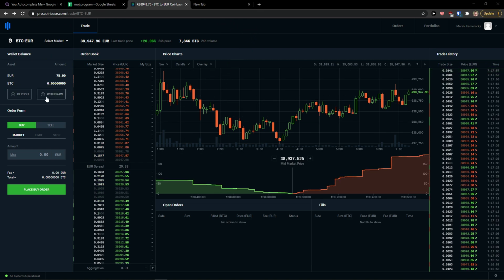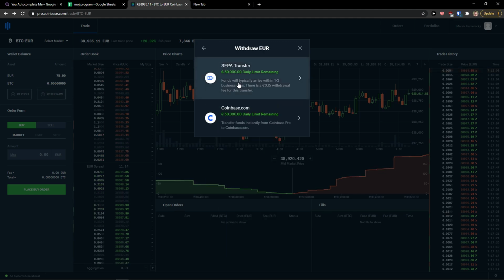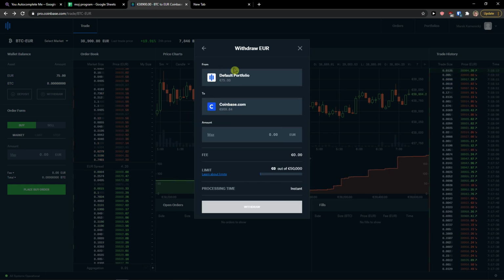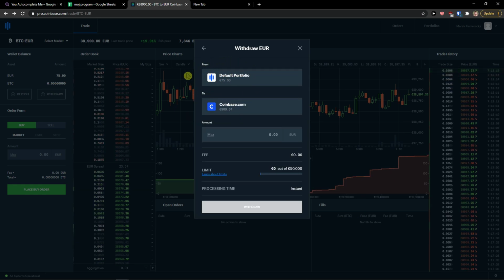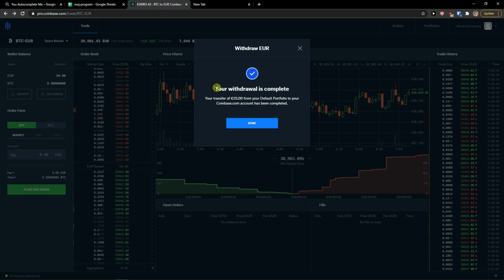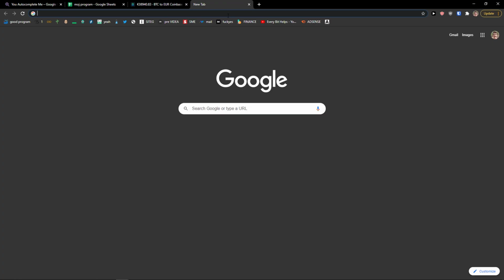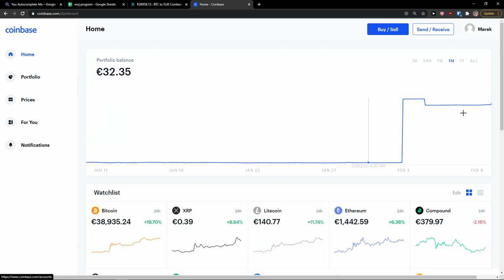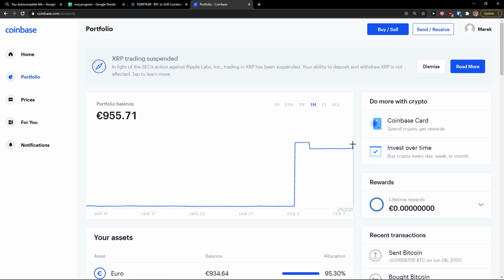How To Transfer From Coinbase Pro To Coinbase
In this video you will find out How To Transfer From Coinbase Pro To Coinbase

GET AMAZING FREE Tools For Your Youtube Channel To Get More Views:
Tubebuddy (For GROWTH on Youtube):